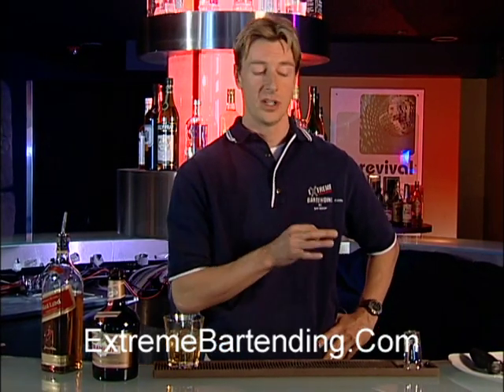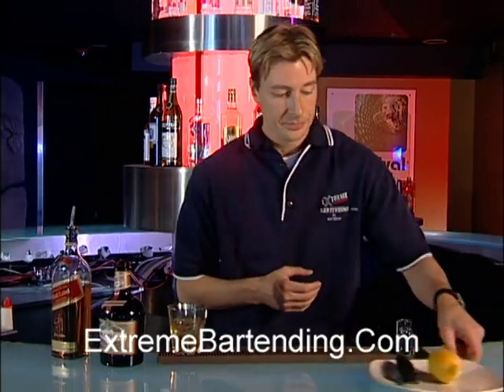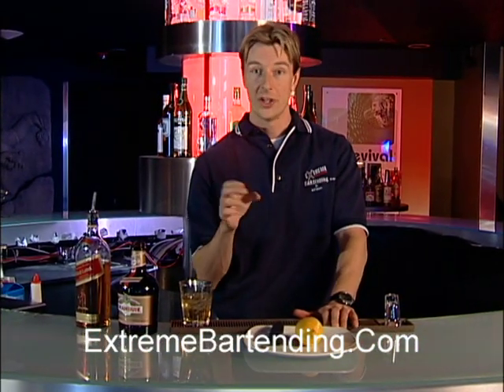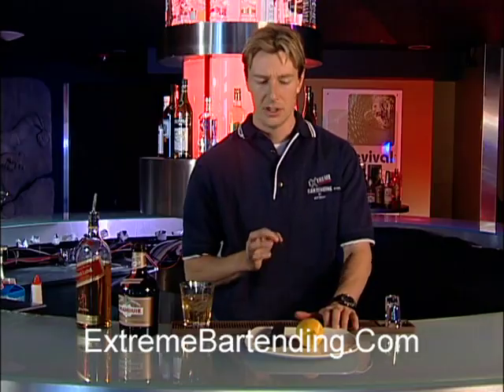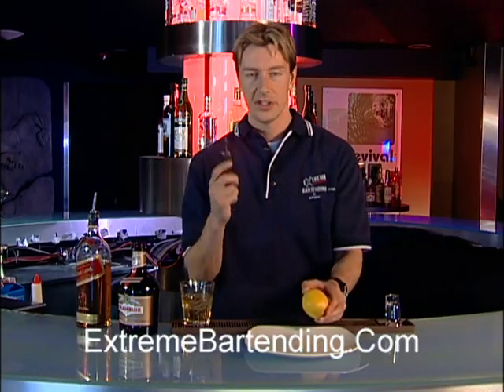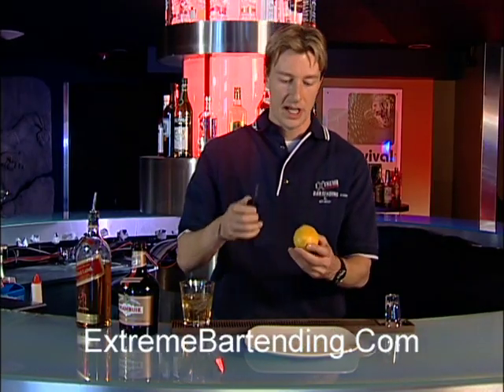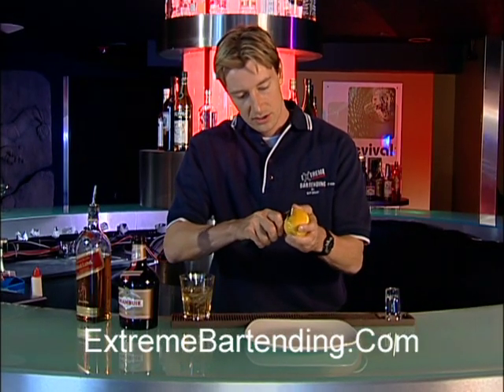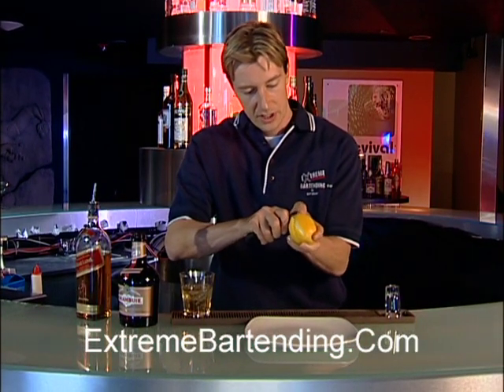How To Make A Lemon Twist Garnish: History Of Mixology: Popular Cocktails Explained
Learn How To Make A Lemon Twist Garnish.